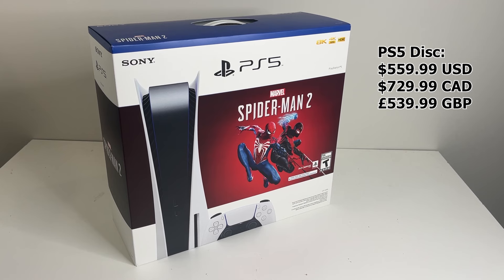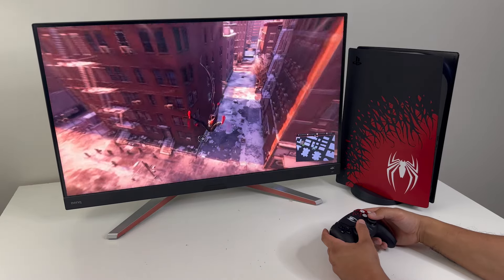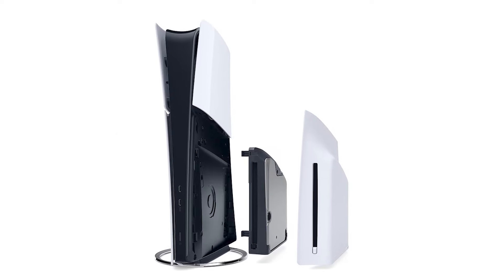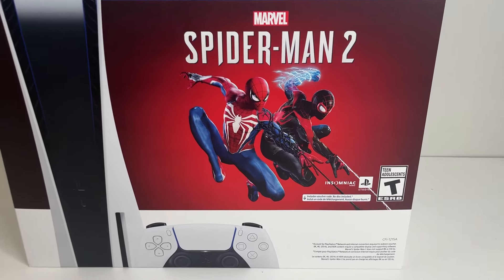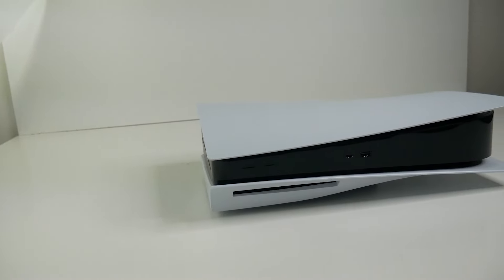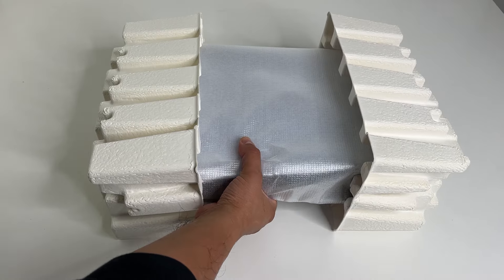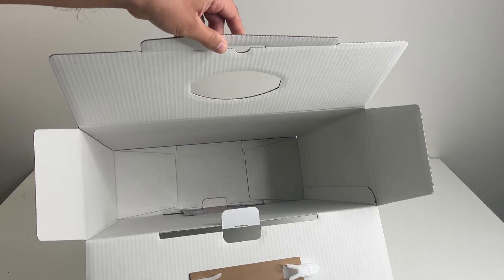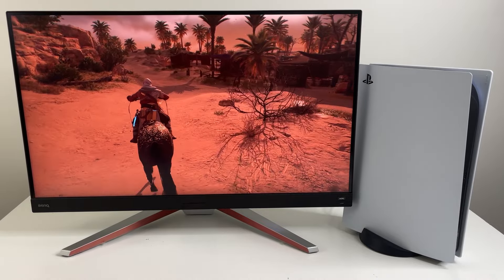New PS5 Console – Spider-Man 2 Bundle | Unboxing and Review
PlayStation 5 Console Bundle - Marvel’s Spider-Man 2 Bundle Unboxing and review, is it worth it, price, setup.